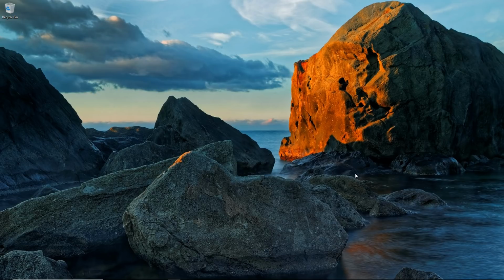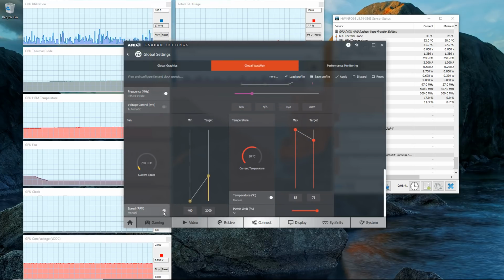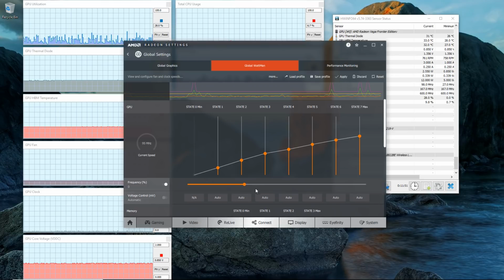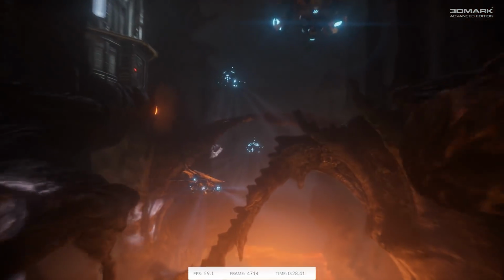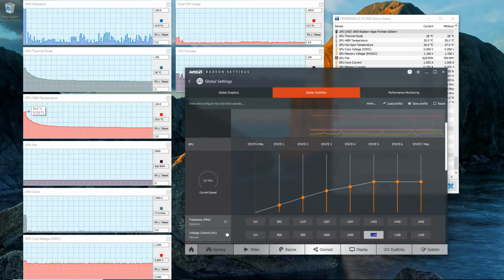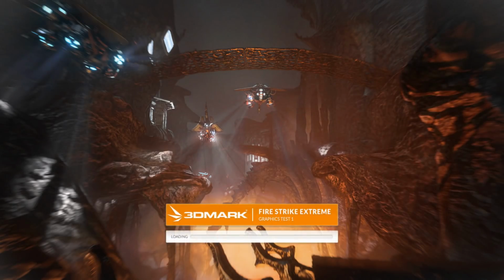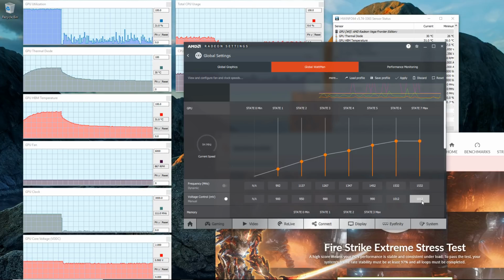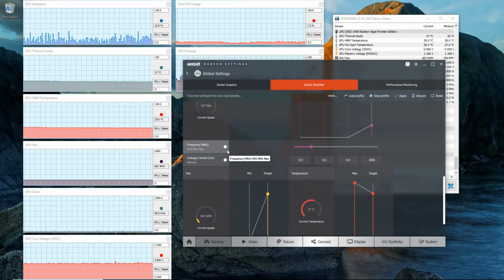Foolproof Vega GPU Undervolting Method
In this video, I cover my method for undervolting GPUs which have configurable power states.

The trick is to lock down the upper 2 or 3 power states to have the same core clock and voltage while performing stress tests.  This allows you to test the given clock and voltage settings reliably since you will know the operating condition of the card when a test either succeeds or fails.  With different clock and voltage settings used for the upper 2 or 3 power states, it is not possible to know what frequency or voltage the GPU was operating at when a test fails.  By locking down a functional frequency+voltage pair, you can proceed through the upper power states one at a time and find stable values reliably and with minimal frustration.